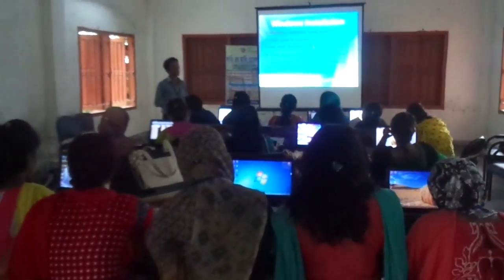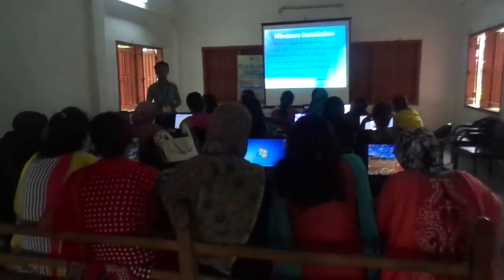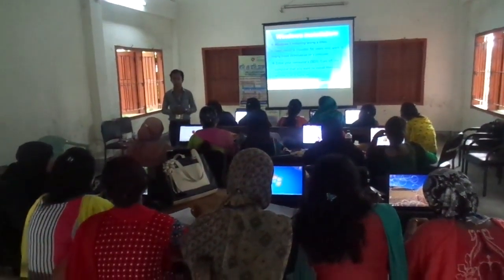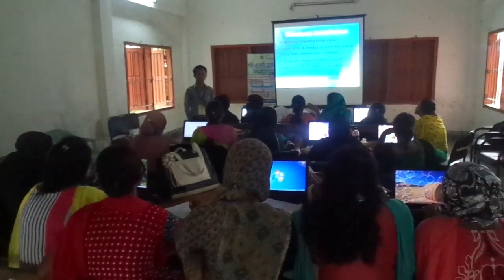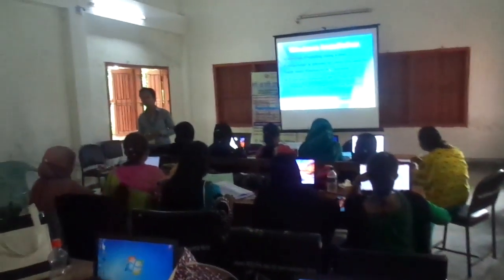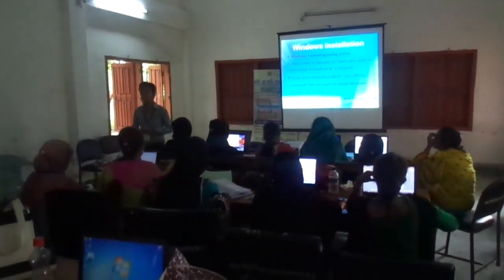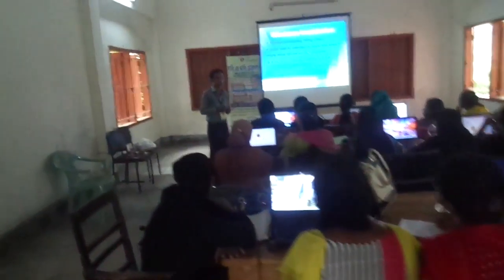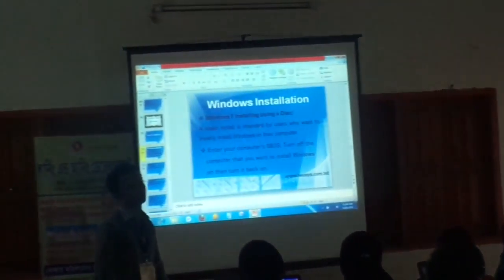Basic IT/ICT Training Under Learning & Earning Development Project (NEOSYS ENGINEERING LTD.)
Gazaria Union Gazaria  Munshiganj  Day-2 (After lunch)